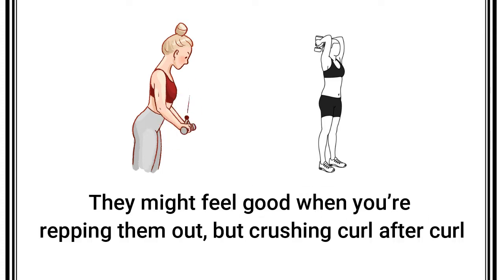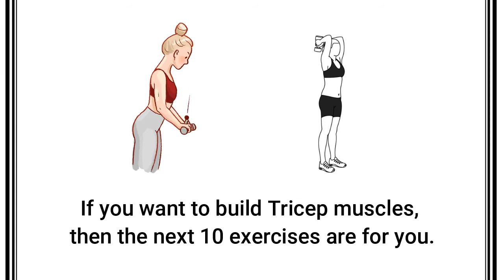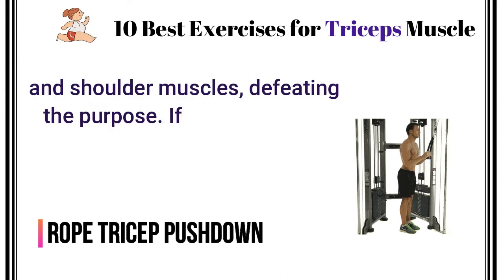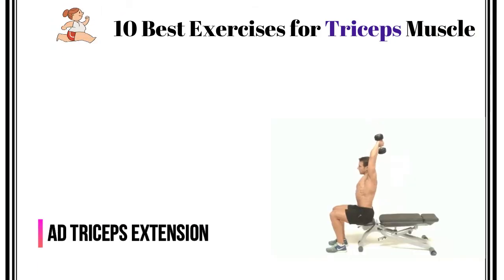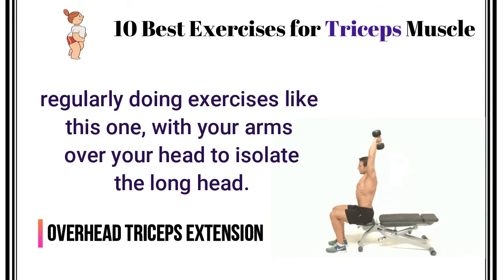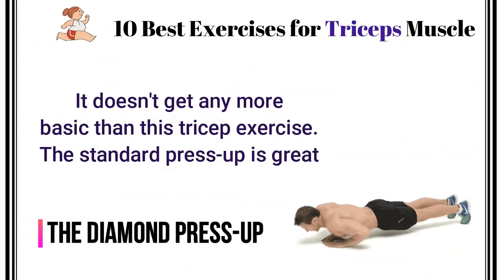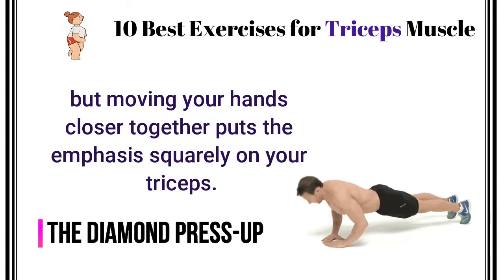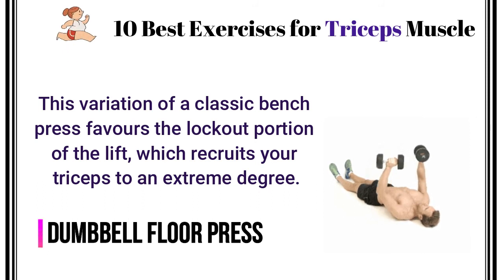10 Best Tricep Exercises to Build Muscle | How to do & Effect of the Exercises | Gym & Workout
Best Tricep Exercises to Build Muscle? How to do & Effect of the Exercises? Gym & Workout? Triceps Exercises To Build Muscle And Strength? Tricep workouts for men? Most effective triceps exercises? What is the best exercise for building triceps? Best bicep exercise? 10 Best Triceps Exercises etc.

Get all the answers in this video…….!
If you like this video then don’t forget to share it with your loved ones.